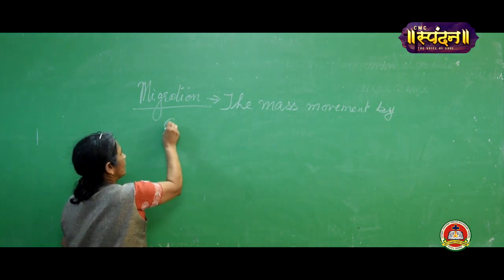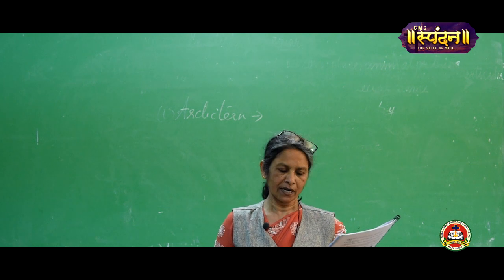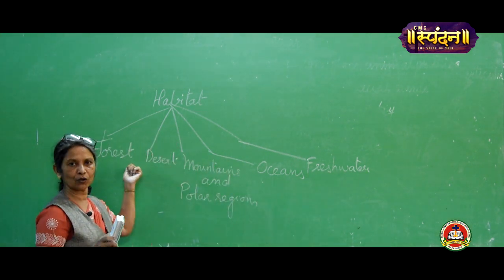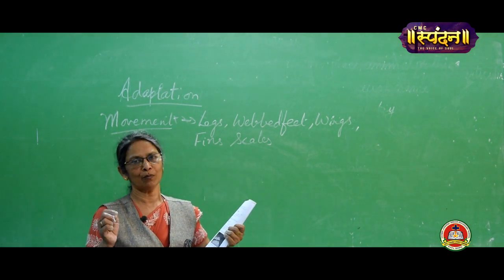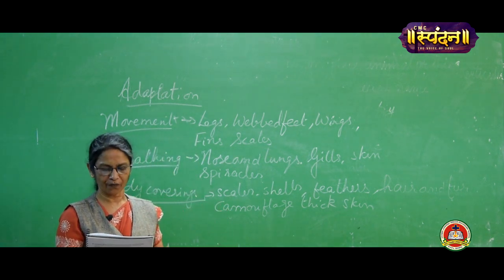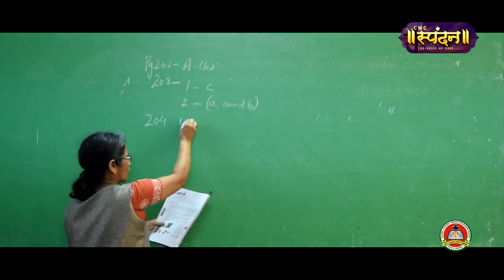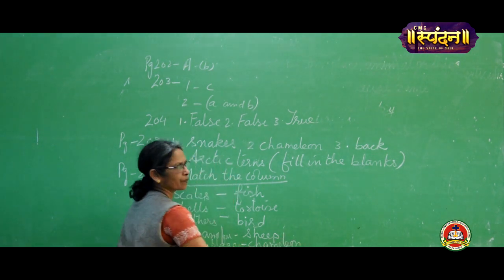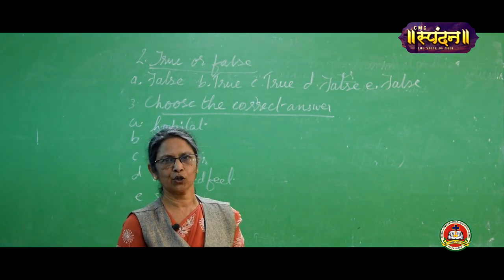Class 5 | Science | L-2 Animals-Habitat and Adaptation, Part 2 | Mrs. Blessi Thomas